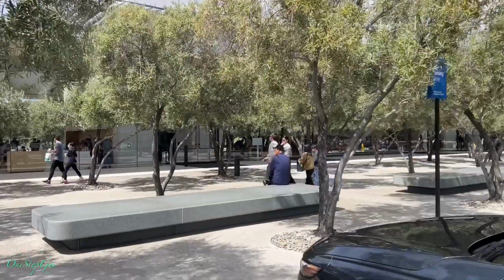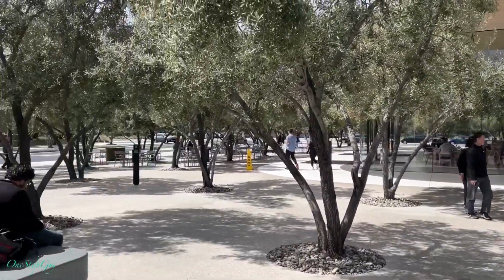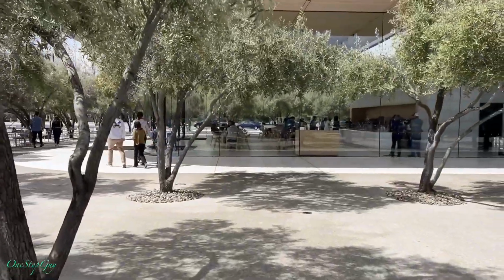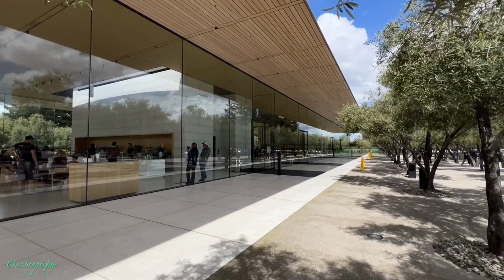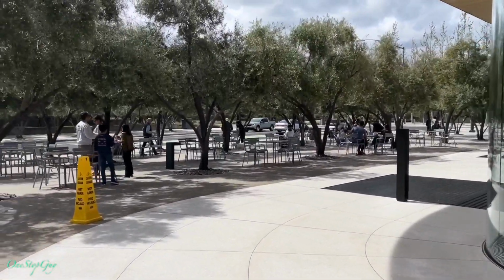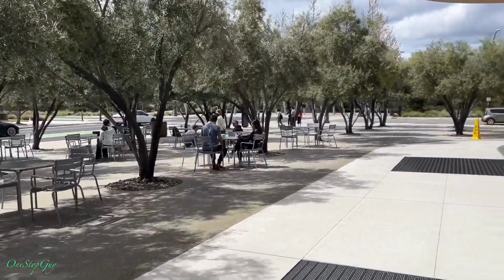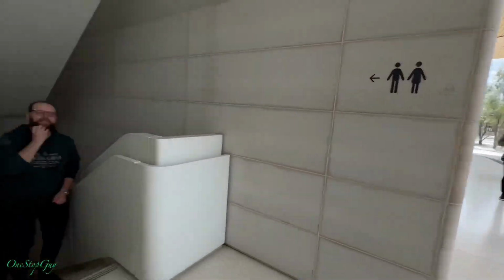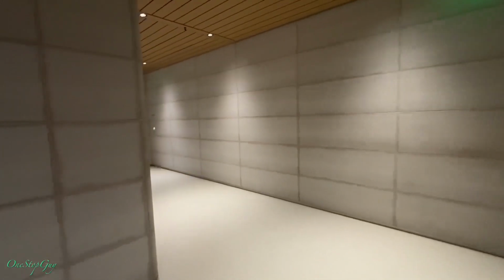APPLE PARK VISITOR CENTER FULL TOUR IN CUPERTINO CA 2024 BAY AREA CALIFORNIA!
Stuff For Sale:
3 in 1 Wireless Charging Station
Vansky Car Phone Mount
Iphone 15 Pro Max Case

*Want to lose weight?

*Make sure you guys always check the vehicle history report before buying a used car!

*Bring Old Batteries Back To Life Again: Car batteries, Cell phone batteries, Laptop Batteries, Etc!